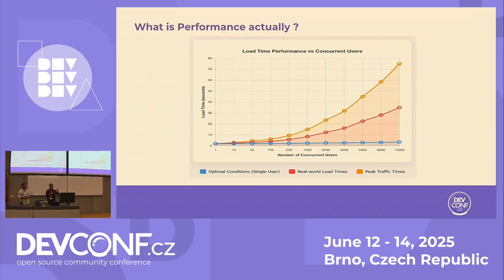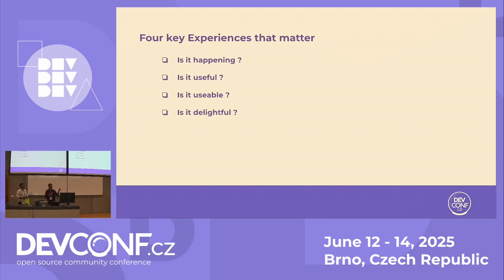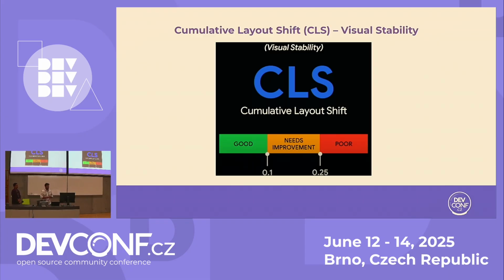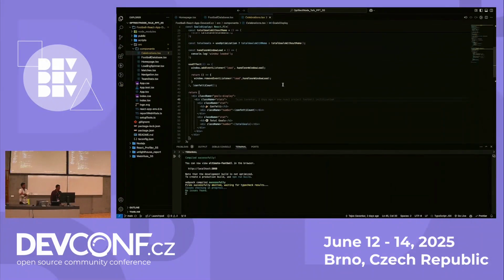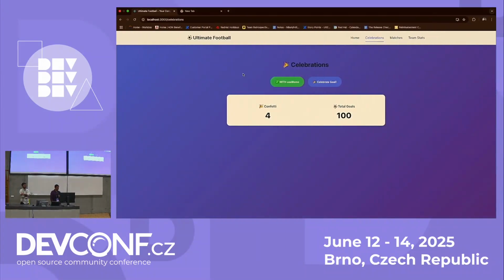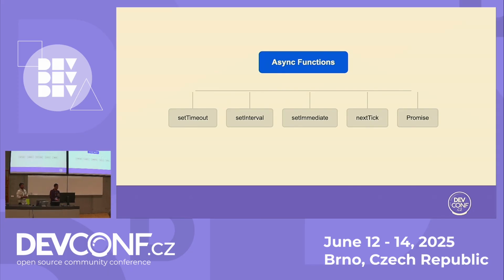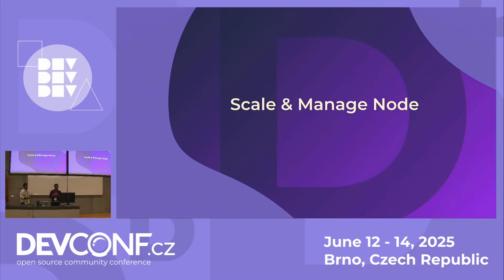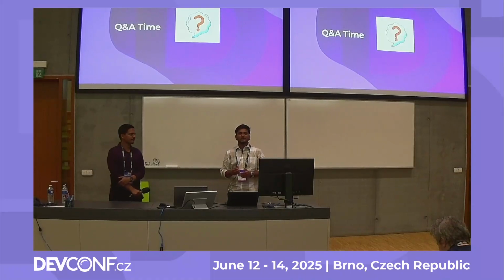Optimizing Performance in Large-Scale React & Node.js Applications - DevConf.CZ 2025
Speaker(s): Tejas Gavankar, Hrithik Gavankar

Did you know that 47% of users expect a webpage to load in under 2 seconds, and a 1-second delay can reduce conversions by 7%? In large-scale applications, ensuring fast API responses and a smooth frontend experience isn’t just a luxury—it’s a necessity. Yet, as applications grow, memory leaks, inefficient data handling, and unoptimized rendering can cripple performance.

This talk dives deep into real-world performance challenges faced in high-traffic React & Node.js applications, such as those powering live sports platforms. We’ll explore techniques for reducing API response times, mitigating memory leaks in server-side JavaScript, and optimizing frontend rendering with AG Grid for handling vast datasets. Through real-world debugging examples and Chrome DevTools insights, attendees will gain actionable strategies to improve speed, scalability, and efficiency in their applications.

Key Takeaways:
Reducing API Latency – Optimizing database queries, caching strategies, and async processing for faster Node.js responses.
Memory Leak Detection & Prevention – Using Chrome DevTools to identify and fix memory issues in React & Node.js.
Frontend Performance Optimization – Improving UI responsiveness when handling large datasets with AG Grid and virtualization.
Best Practices for Scaling Applications – Balancing state management, network requests, and UI rendering for smooth user experiences.
By the end of this session, developers will walk away with proven techniques to build high-performing, scalable applications while avoiding common pitfalls in React & Node.js.